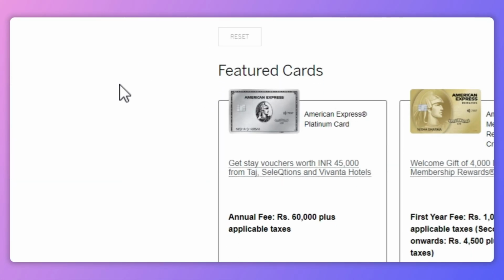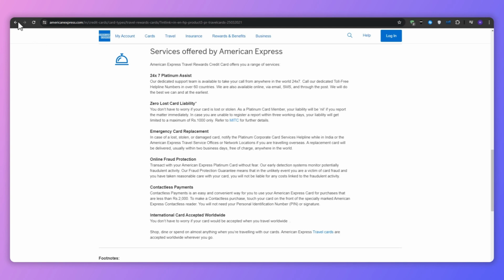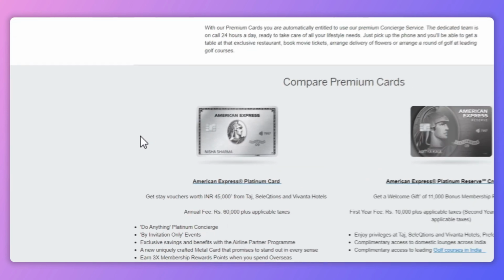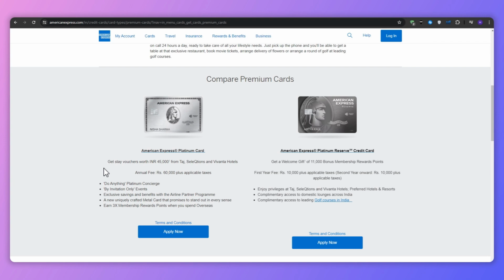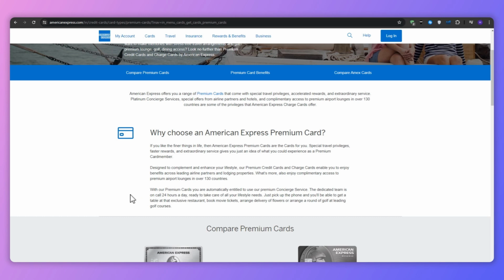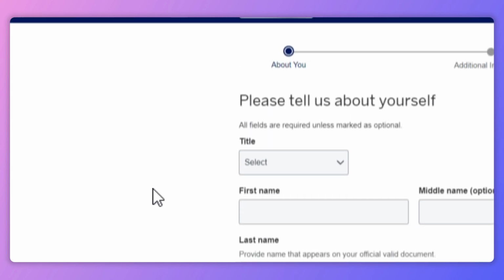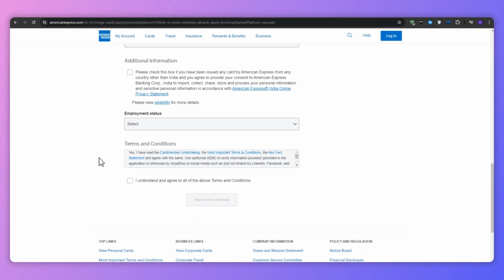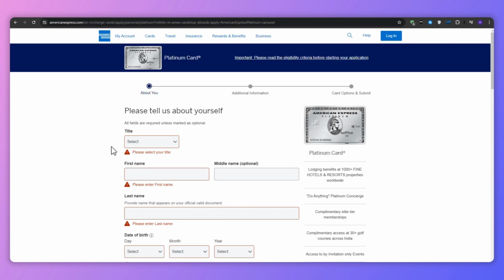How To Apply For American Express Credit Card In India (2026) Step By Step Guide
Learn how to connect Stripe to your Shopify store in 2026 with this comprehensive setup tutorial. Follow our step-by-step guide for a smooth and efficient payment integration process.

⏱️ Timestamps
Overview 00:00
Understanding American Express Cards in India 00:19
Detailed Eligibility Criteria 01:00
Application Process 03:00